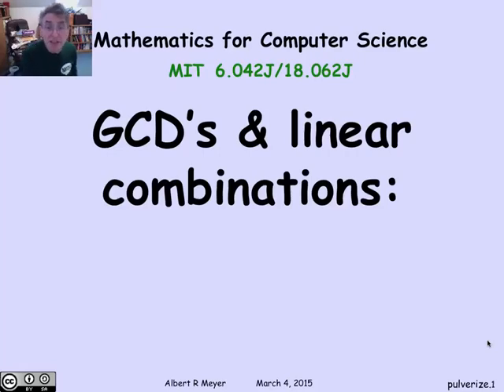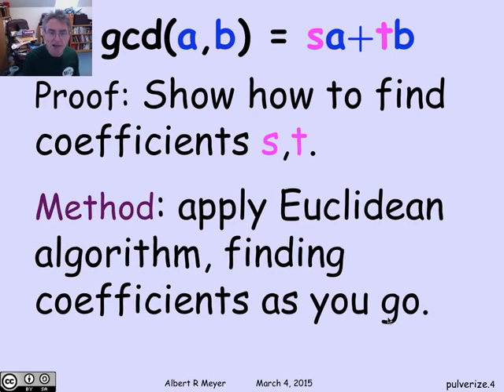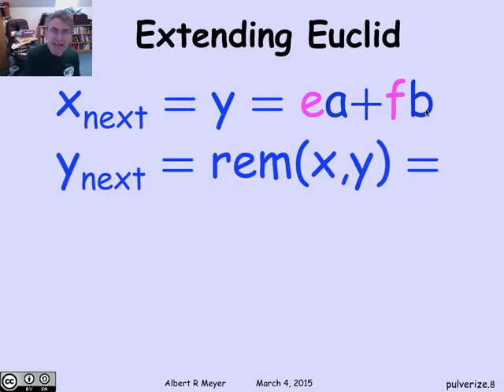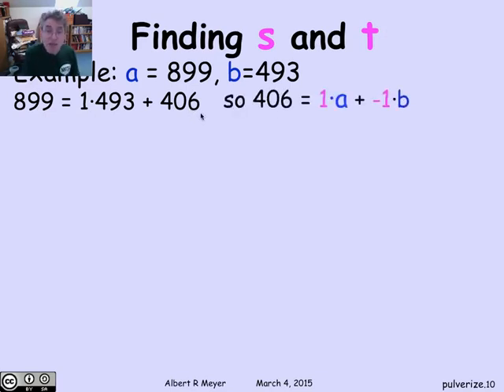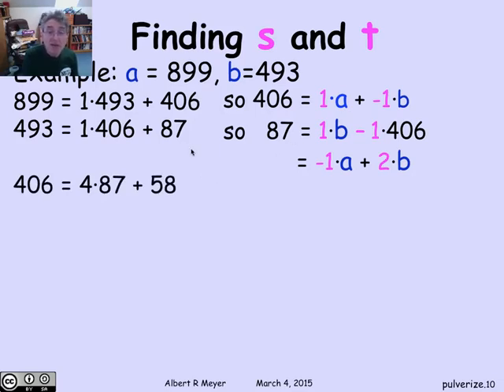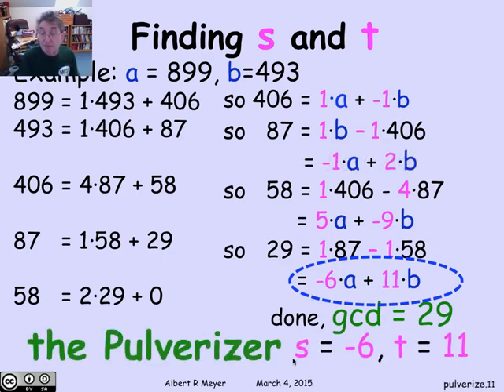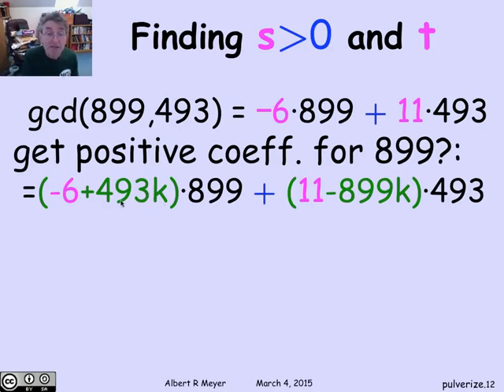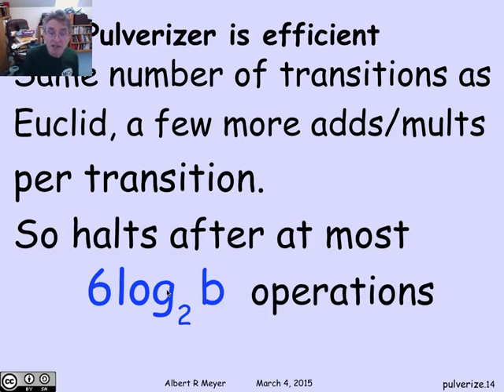MIT Mathematics for Computer Science Lesson 70